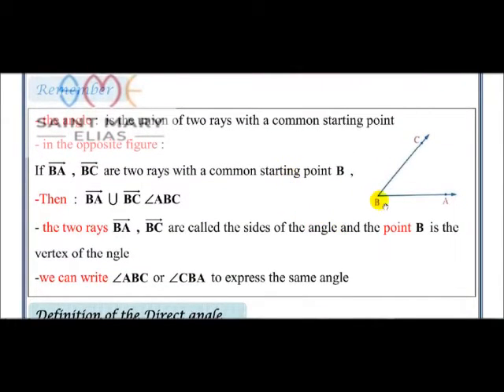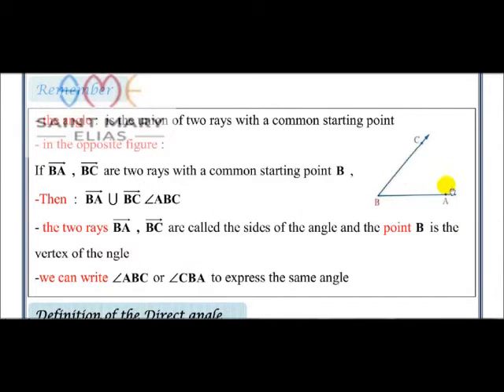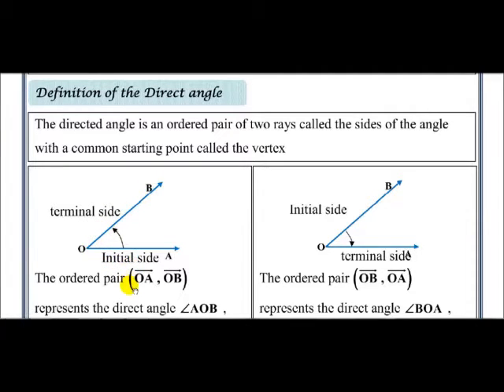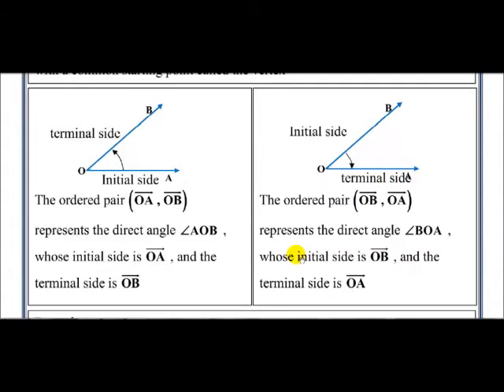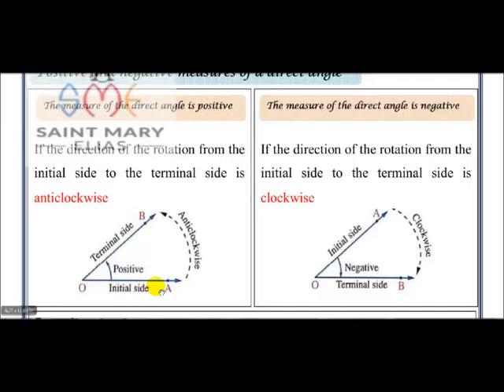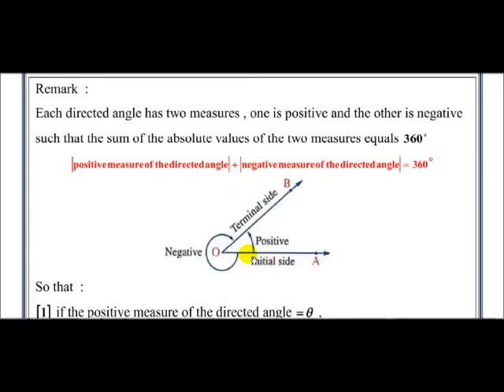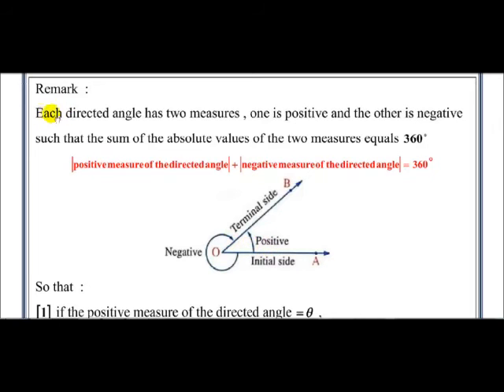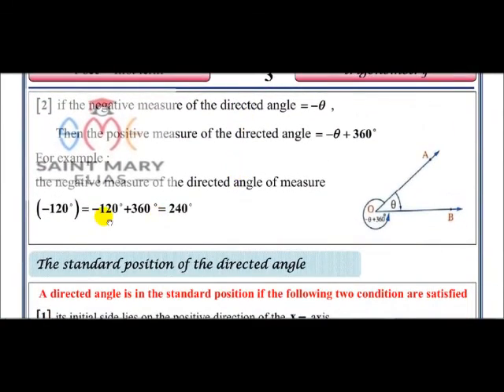Direct angle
Video from Nermeen Nady